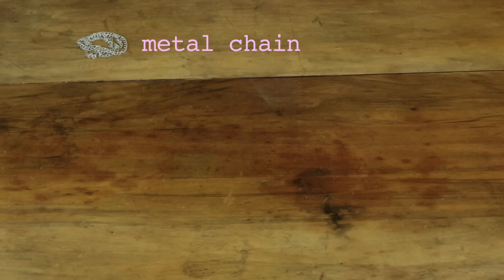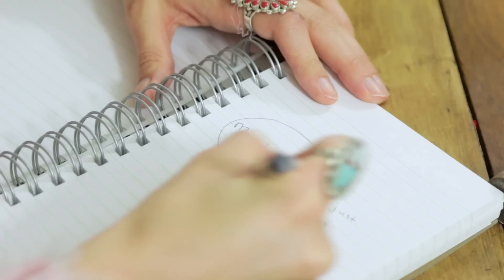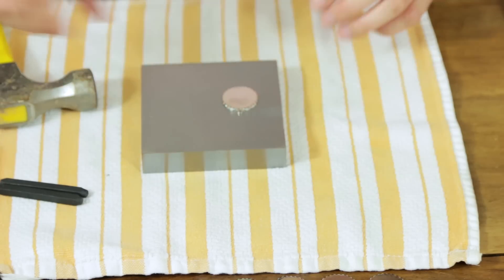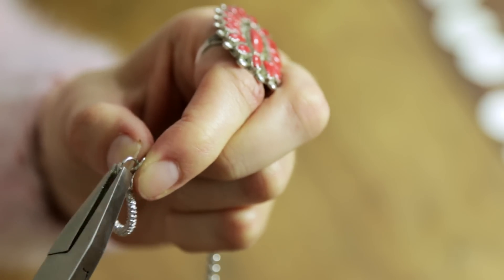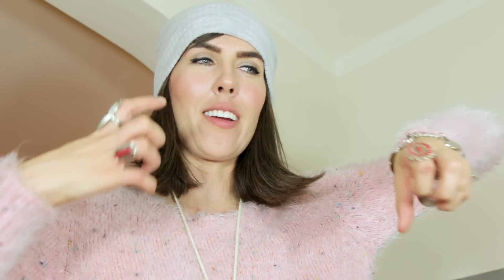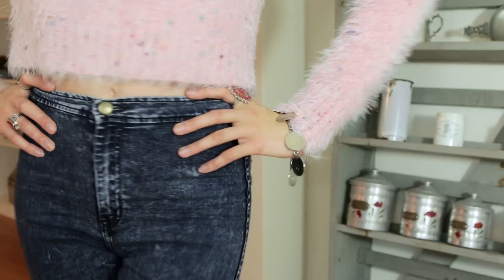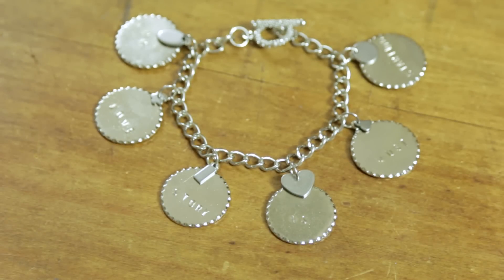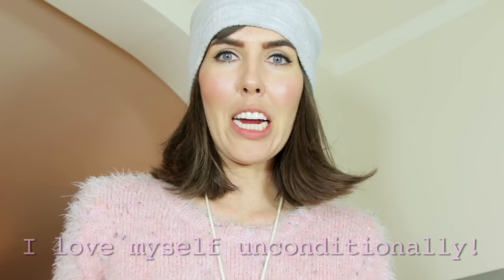D.I.Y. Metal Stamped Charm Bracelet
Ever since I was little, I have always loved charm bracelets!  I like the noise, the texture, the weight on my wrist.  They always make me feel really girly and special!  I hope you guys like this D.I.Y. metal stamped charm bracelet!--XoXo--BLT  :P

Brittani Taylor
North Hollywood, CA
91603